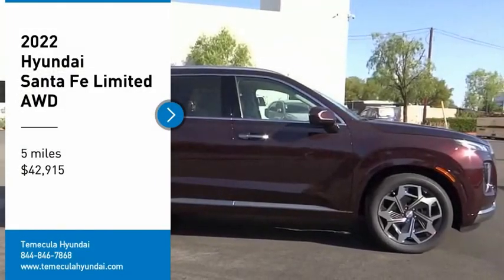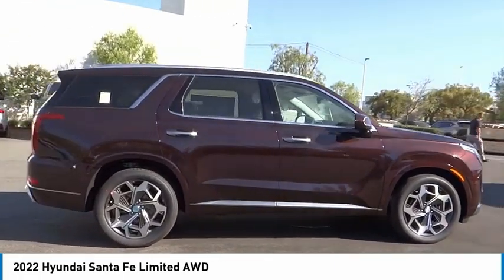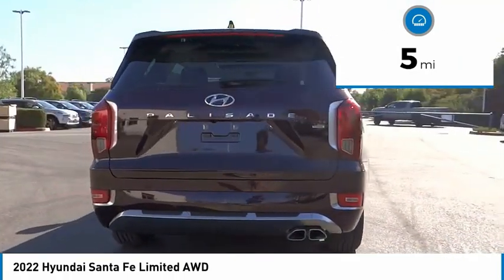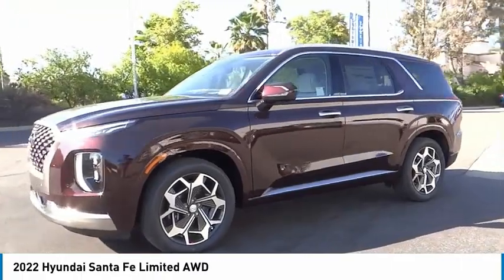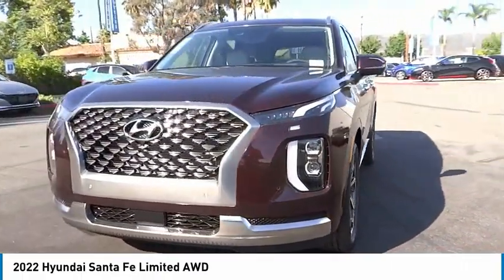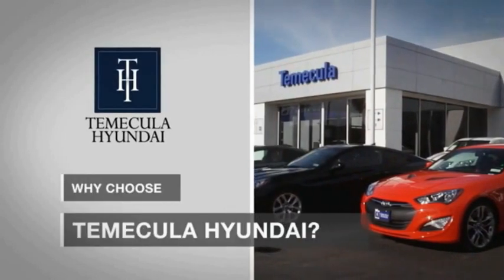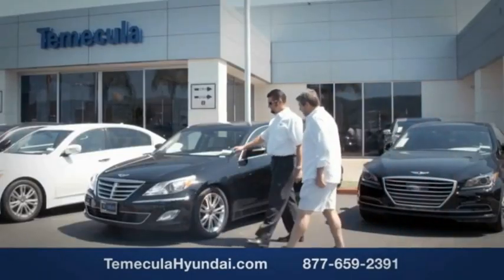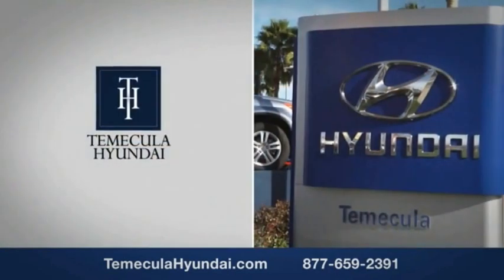2022 Hyundai Santa Fe TEMECULA MURRIETA MENIFEE HEMET CORONA ESCONDIDO HF22630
2022 Hyundai Santa Fe Limited AWD

Temecula Hyundai
27430 Ynez Rd.

TEMECULA HYUNDAI PROUDLY SERVING TEMECULA, MURRIETA, MENIFEE, HEMET, CORONA, ESCONDIDO, AND SURROUNDING SOUTHERN CALIFORNIA LOCATIONS. THIS SILVER 2022 Hyundai SANTA FE IS EQUIPPED WITH A Engine: 2.5L Turbo GDI 16-Valve I4 -inc: idle stop and go (ISG), TRANSMISSION, AND RECEIVES AN ESTIMATED 21 City/28 Hwy MPG. 2022 Hyundai SANTA FE Limited AWD 2022 Hyundai Santa Fe Limited Shimmering Silver Pearl Limited 4D Sport Utility I4 AWD Shiftronic 21/28 City/Highway MPG All sale prices exclude leases. All prices plus sales tax, license fees, $85 doc fee and any other government fees. Dealer installed accessories extra. Must finance with Hyundai motor finance using standard rates on approved Tier 1 credit. For In-Transit Inventory, any date of arrival is estimated. The actual date of delivery may vary due to circumstances beyond Hyundai and Temecula Hyundai's control. Please contact Temecula Hyundai for availability details. This Vehicle is Located at: Temecula Hyundai, 27430 Ynez Road, Temecula, California 92591. Dealer Installed accessories are optional and may be purchased for an additional charge.All prices subject to government fees and taxes, any finance charges, any dealer document preparation charge, and any emission testing charge.While we make every effort to ensure the data listed here is correct, there may be instances where some of the factory rebates, incentives, options or vehicle features may be listed incorrectly as we get data from multiple data sources. PLEASE MAKE SURE to confirm the details of this vehicle (such as what factory rebates you may or may not qualify for) with the dealer to ensure its accuracy. Dealer cannot be held liable for data that is listed incorrectly. For In-Transit Inventory, any date of arrival is estimated and the actual date of delivery may vary due to circumstances beyond Hyundai and Temecula Hyundai's control. Please contact Temecula Hyundai for availability details. Stock #: HF22630 | VIN: 5NMS4DALXNH471416 | 2022 Hyundai Santa Fe Limited AWD SECURITY SYSTEM POWER PASSENGER SEAT Temecula Hyundai FOR DRIVERS IN THE GREATER TEMECULA, MURRIETA, MENIFEE, HEMET, CORONA AND ESCONDIDO AREAS, YOUR SOURCE FOR INCREDIBLE HYUNDAI MODELS IS TEMECULA HYUNDAI 27430 YNEZ RD TEMECULA, CA 92591